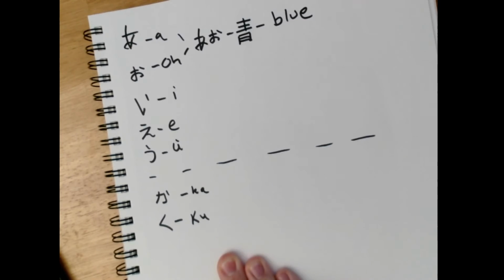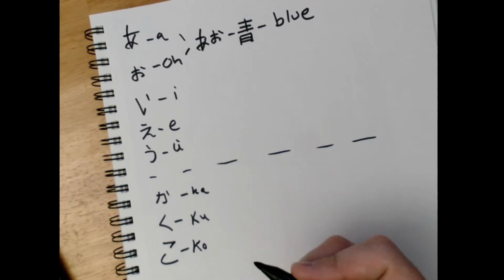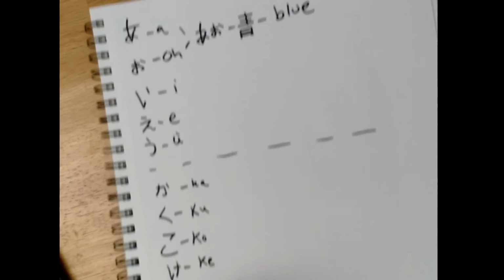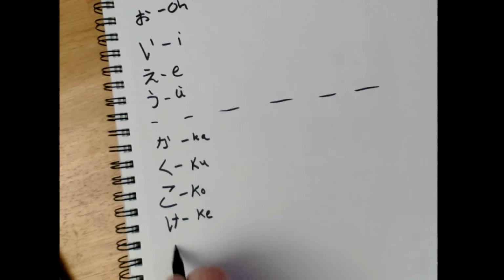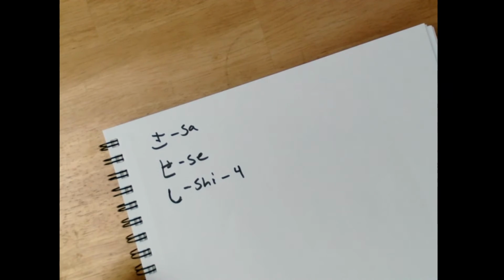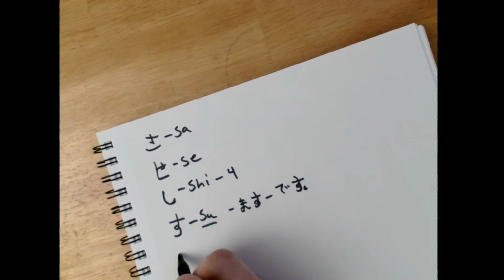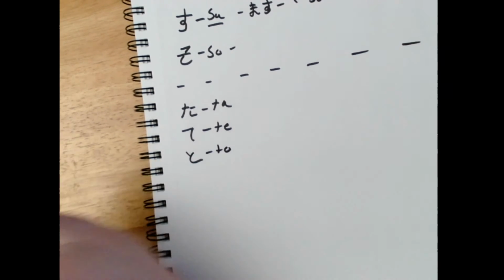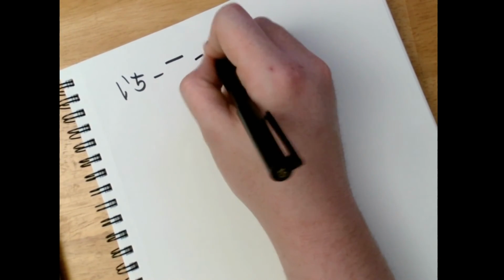Ready to Learn! I teach Japanese ep.1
So in this video today, I am going to take a very different turn for you all, it's an experimental thing that I want to try out.
I've been learning how to read and write Japanese for a couple of years now, and I want to pass that knowledge onto you guys! Or at least what I can from my limited knowledge.